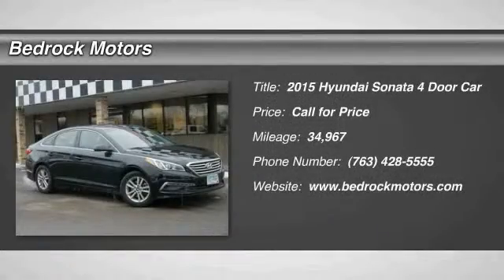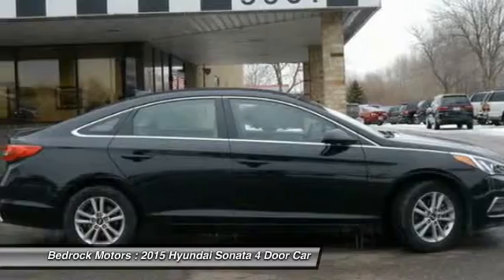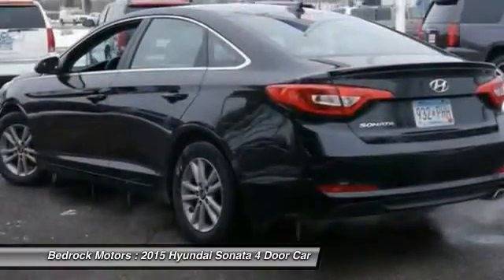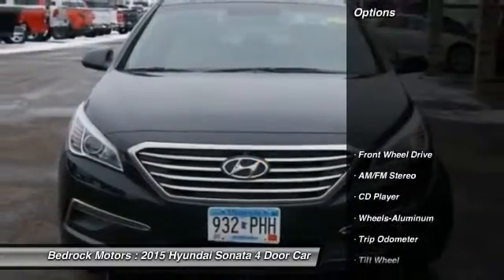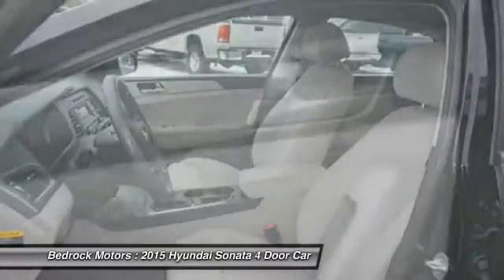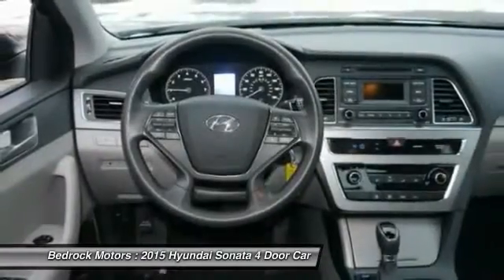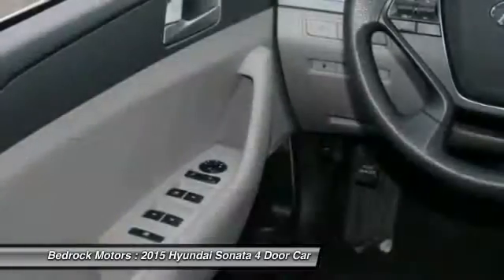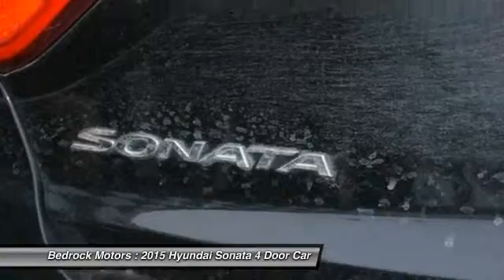2015 Hyundai Sonata 2.4L SE Rogers, Blaine, Minneapolis, St Paul, MN B6779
2015 Hyundai Sonata 2.4L SE

Bedrock Motors
13830 Northdale Blvd.

Keyless Entry, 16in Alloy Wheels, Cloth Bucket Seats, CD with Aux Input, Steering Wheel Radio Controls with Bluetooth.